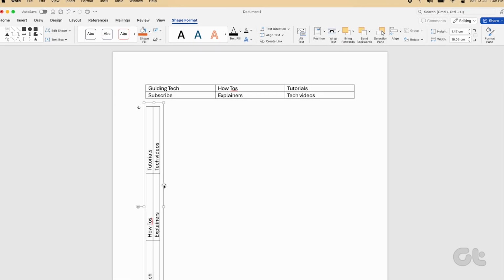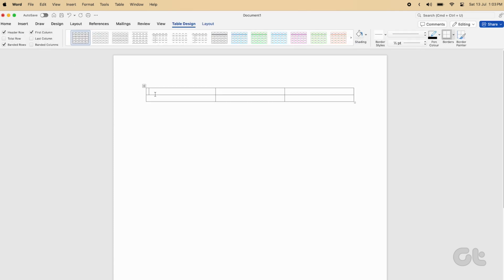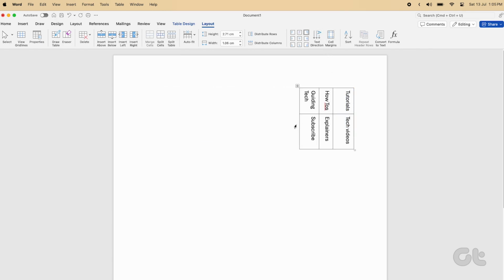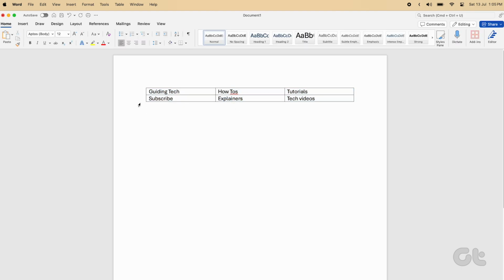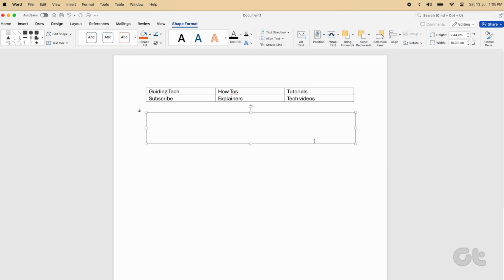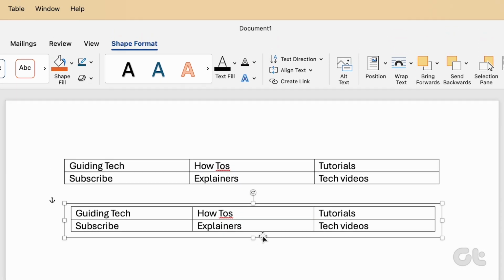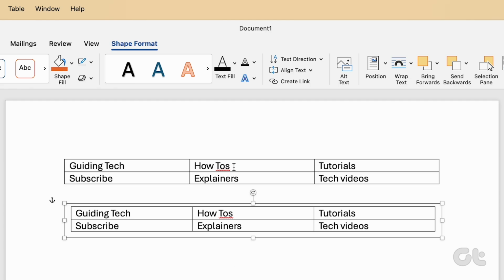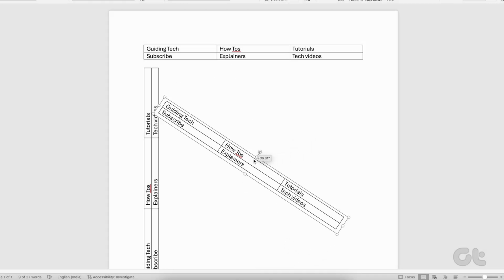How to Rotate a Table in Microsoft Word (2 Easy Methods!) | Windows & macOS | Guiding Tech Tutorial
In this video, we show you how to rotate a table inside Microsoft Word whether you are on Windows or Mac.

Whether you need a table to fit in landscape mode or want to display long data sideways, this quick and detailed tutorial will have you rotating tables like a PRO!